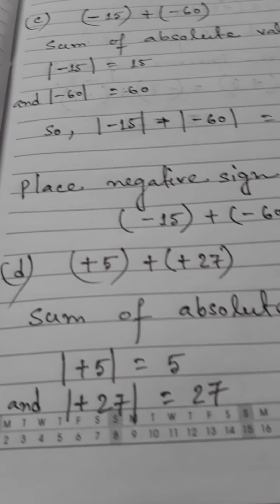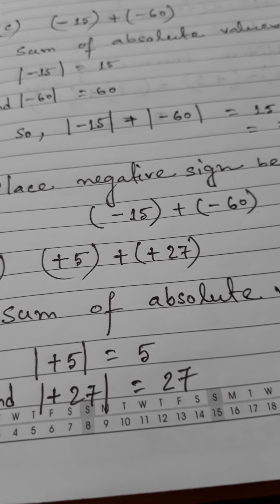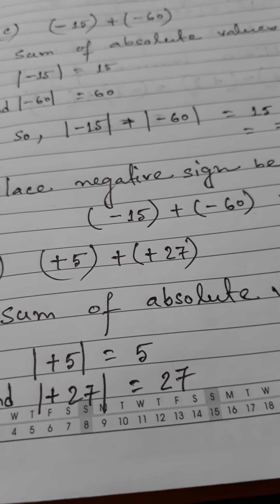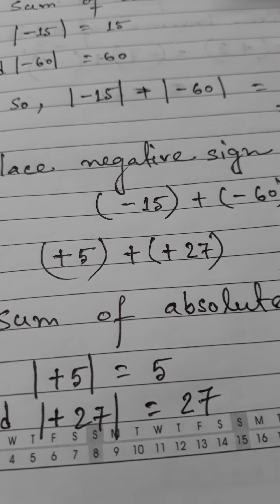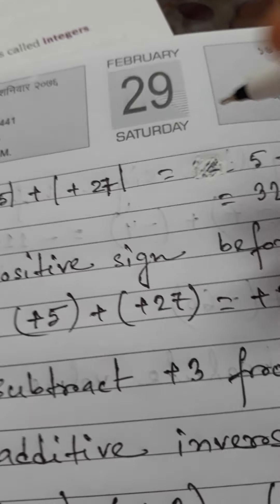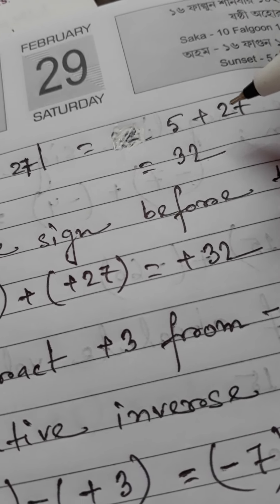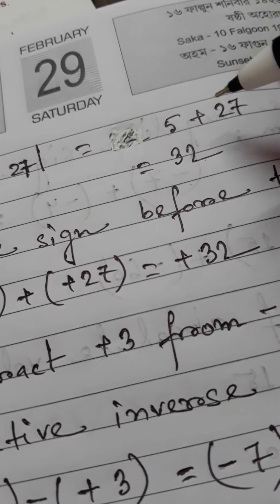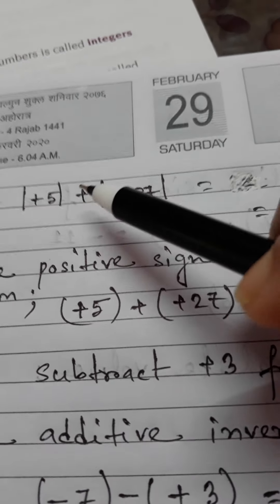Class_5_Math_Ch.4_Discussion of Worksheet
Discussion of Worksheet